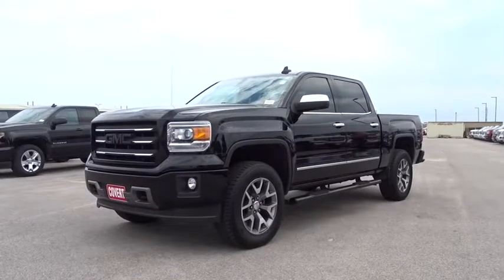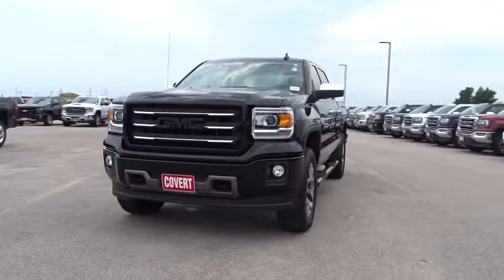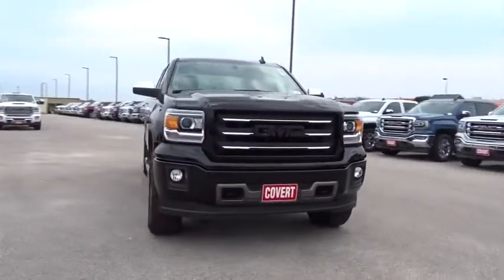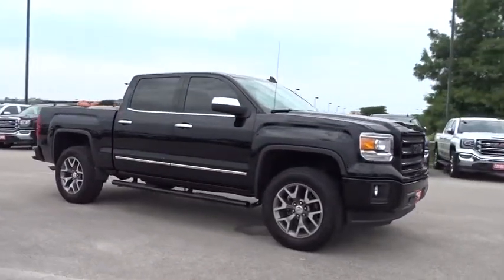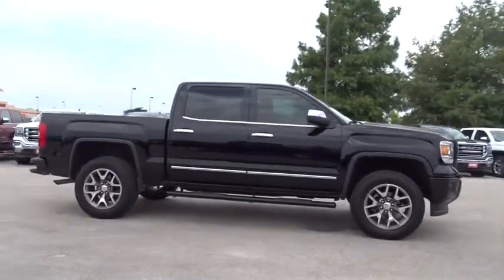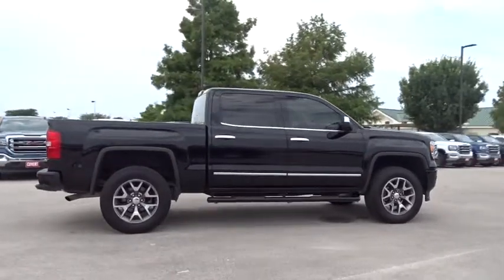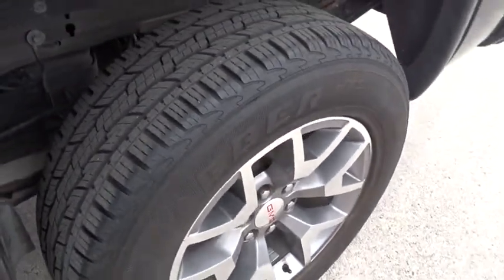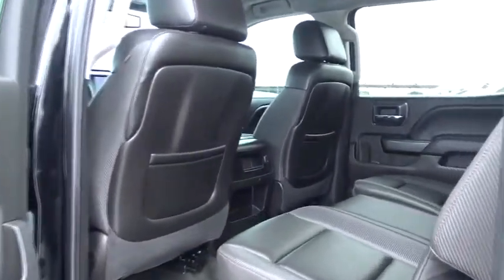2015 GMC Sierra 1500 Austin, San Antonio, Bastrop, Killeen, College Station, TX 382080A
Onyx Black Used 2015 GMC Sierra 1500 available in Austin, Texas at Covert Chevrolet Buick GMC. Servicing the San Antonio, Bastrop, Killeen, College Station, TX area.
2015 GMC Sierra 1500 SLT - Stock#: 382080A - VIN#: 3GTU2VEC2FG467825

702 State Hwy 71 West

Look at this 2015 GMC Sierra 1500 SLT. Its Automatic transmission and Gas/Ethanol V8 5.3L/325 engine will keep you going. This GMC Sierra 1500 comes equipped with these options: WHEELS, 20 X 9 (50.8 CM X 22.9 CM) ULTRA BRIGHT MACHINED ALUMINUM with painted accents, UNDERBODY SHIELD, TRANSFER CASE PROTECTION, TRANSMISSION, 6-SPEED AUTOMATIC, ELECTRONICALLY CONTROLLED with overdrive and tow/haul mode. Includes Cruise Grade Braking and Powertrain Grade Braking (STD), TRAILER BRAKE CONTROLLER, INTEGRATED, TIRES, P275/55R20 ALL-TERRAIN, BLACKWALL, SUSPENSION PACKAGE, OFF-ROAD includes Z71 chrome side front fender emblems, monotube Rancho brand shocks and (K47) air cleaner, (JHD) Hill Descent Control, (NZZ) underbody shield on 4WD models and (V76) recovery hooks on 2WD model, SLT PREFERRED EQUIPMENT GROUP includes standard equipment, SEATS, FRONT FULL-FEATURE LEATHER-APPOINTED BUCKET with (KA1) heated seat cushions and seat backs. Includes 10-way power driver and front passenger seat adjusters, including 2-way power lumbar control, 2-position driver memory, adjustable head restraints, (D07) floor console and storage pockets., REAR PARK ASSIST, ULTRASONIC, and REAR AXLE, 3.42 RATIO. Stop by and visit us at Covert Chevrolet Buick GMC, 702 Hwy 71 West, Bastrop, TX 78602.
BUMPER  FRONT  BODY-COLOR,CUSTOMER DIALOGUE NETWORK,SUSPENSION PACKAGE  OFF-ROAD  includes Z71 chrome side front fender emblems  monotube Rancho brand shocks and (K47) air cleaner  (JHD) Hill Descent Control  (NZZ) underbody shield on 4WD models and (V76) recovery hooks on 2WD model,UNDERBODY SHIELD  TRANSFER CASE PROTECTION,AUDIO SYSTEM  8 DIAGONAL COLOR TOUCH SCREEN NAVIGATION WITH INTELLILINK  AM/FM/SIRIUSXM  with USB ports  auxiliary jack  SD card slot  Bluetooth streaming audio for music and most phones  hands-free smartphone integration  Pandora Internet radio and voice-activated technology for radio and phone,ENGINE  5.3L ECOTEC3 V8 WITH ACTIVE FUEL MANAGEMENT  DIRECT INJECTION  and Variable Valve Timing  includes aluminum block construction (355 hp [265 kW] @ 5600 rpm  383 lb-ft of torque [518 Nm] @ 4100 rpm; more than 300 lb-ft of torque from 2000 to 5600 rpm) (STD),TRANSMISSION  6-SPEED AUTOMATIC  ELECTRONICALLY CONTROLLED  with overdrive and tow/haul mode. Includes Cruise Grade Braking and Powertrain Grade Braking (STD),AIR CLEANER  HIGH-CAPACITY,LICENSE PLATE KIT  FRONT,REAR PARK ASSIST  ULTRASONIC,BUMPER  REAR BODY-COLOR  with corner steps,E85 FLEXFUEL CAPABLE,TRAILER BRAKE CONTROLLER  INTEGRATED,LPO  CONSOLE INSERT ORGANIZER TRAY,JET BLACK  LEATHER-APPOINTED FRONT SEAT TRIM,HILL DESCENT CONTROL,CONSOLE  FLOOR MOUNTED  RECONFIGURABLE  with moveable cup holders  cell phone storage  power cord management and hanging file holder capability,ALL-TERRAIN PACKAGE  includes (UHN) 18 x 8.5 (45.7 cm x 21.6 cm) bright machined aluminum wheels  (Z71) Off-Road Suspension Package with monotube Rancho shocks  (NZZ) underbody shield  (UD7) Rear Park Assist  (B58) carpeted floor mats  (VB5) front body-color bumper  (DD8) auto-dimming inside rearview mirror and (VT5) rear body-color bumper with corner steps. All-Terrain side emblem replaces Z71 side emblem. Includes (AN3) front bucket seats and (UQA) Bose premium audio system. Upgradeable to (NZH) 20 wheels with (RC7) 20 tires or LPO 20 and 22 tires and wheels.),LPO  WHEEL LOCKS  SET OF 4,WHEELS  20 X 9 (50.8 CM X 22.9 CM) ULTRA BRIGHT MACHINED ALUMINUM  with painted accents,GVWR  7200 LBS. (3266 KG),SEATS  FRONT FULL-FEATURE LEATHER-APPOINTED BUCKET  with (KA1) heated seat cushions and seat backs. Includes 10-way power driver and front passenger seat adjusters  including 2-way power lumbar control  2-position driver memory  adjustable head restraints  (D07) floor console and storage pockets.,BOSE SOUND WITH 6 SPEAKER SYSTEM  (7 speaker system including subwoofer when ordered with bucket seats),TIRES  P275/55R20 ALL-TERRAIN  BLACKWALL,REAR AXLE  3.42 RATIO,ONYX BLACK,SLT PREFERRED EQUIPMENT GROUP  Includes Standard Equipment,FLOOR MATS  COLOR-KEYED CARPETED FIRST AND SECOND ROW,Tow Hitch,Locking/Limited Slip Differential,Four Wheel Drive,Tow Hooks,Power Steering,ABS,4-Wheel Disc Brakes,Aluminum Wheels,Tires - Front All-Terrain,Tires - Rear All-Terrain,Conventional Spare Tire,Fog Lamps,Heated Mirrors,Power Mirror(s),Integrated Turn Signal Mirrors,Power Folding Mirrors,Privacy Glass,AM/FM Stereo,Satellite Radio,MP3 Player,Bluetooth Connection,Auxiliary Audio Input,Smart Device Integration,CD Player,Steering Wheel Audio Cont